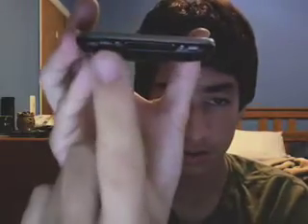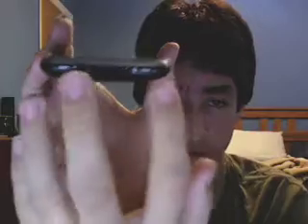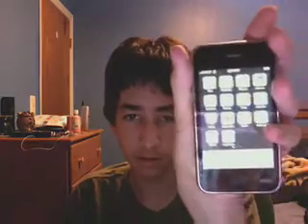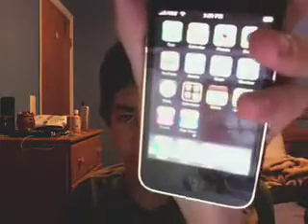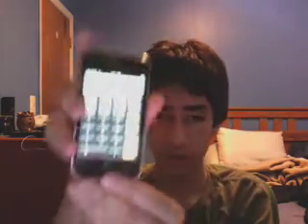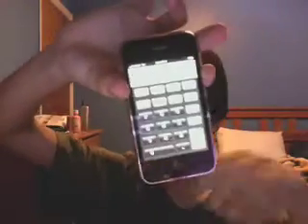Tech: iPhone 3G Review(Part 1)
the first part of my full iPhone 3G review
OTHER STUFF